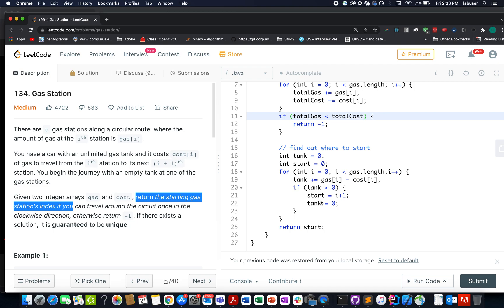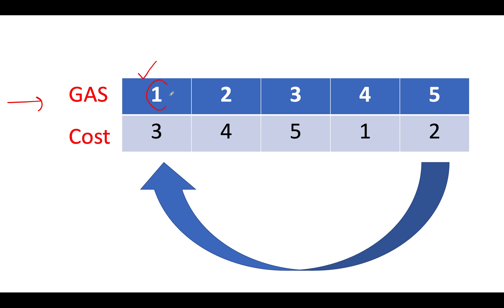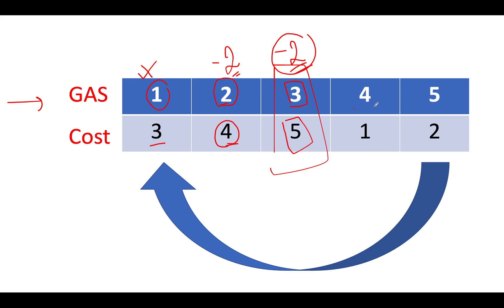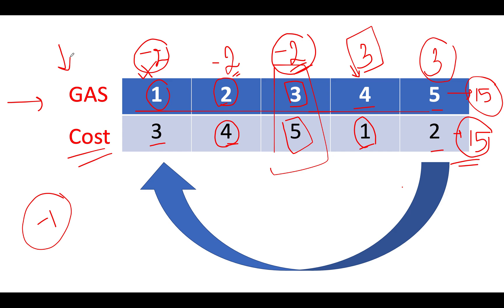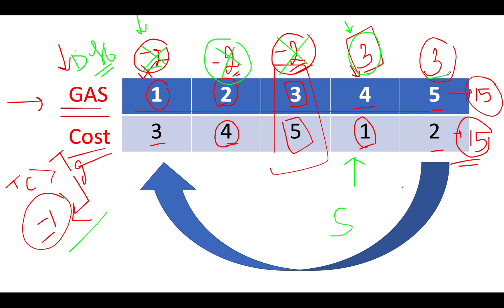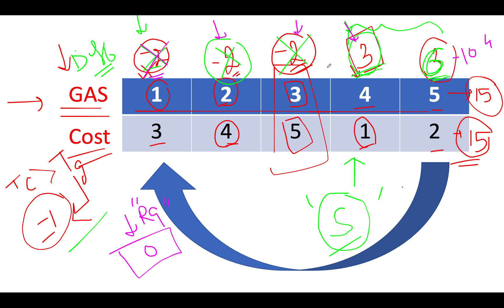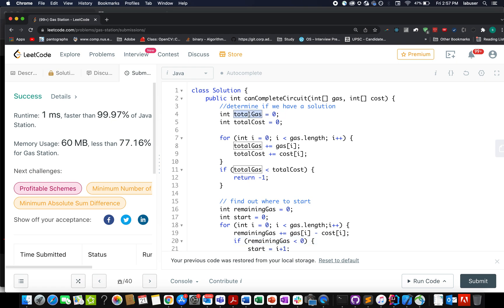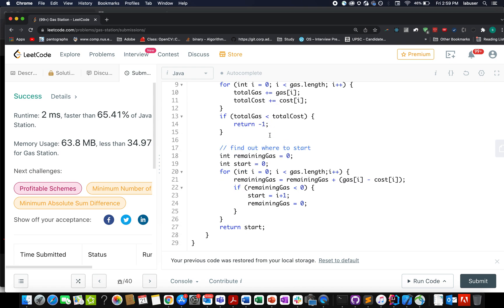Gas Station | Leetcode 134 |Live coding session 🔥🔥🔥🔥 | Linear O(n) Easy Peasy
👉Here is the solution to "Gas Station" leetcode question. Hope you have a great time going through it.

1) 0:00 Explaining the problem out loud
2) 1:10 Algorithm walkthrough
3) 10:15 Coding it up

👉Java:
Solution